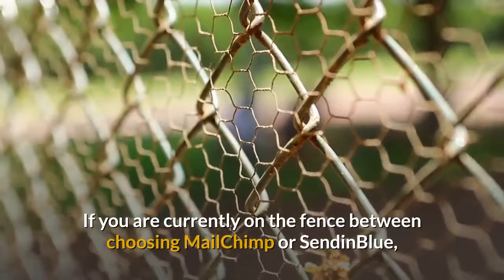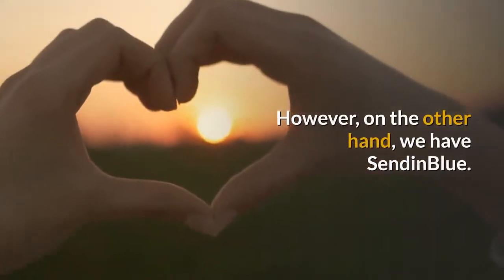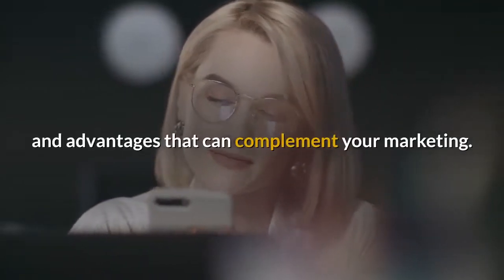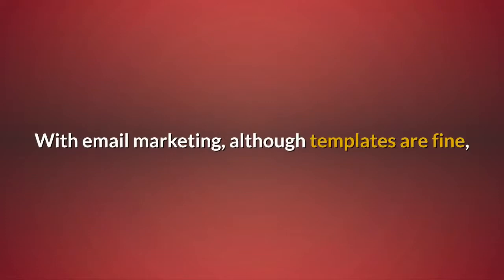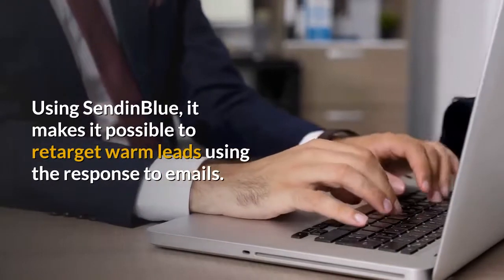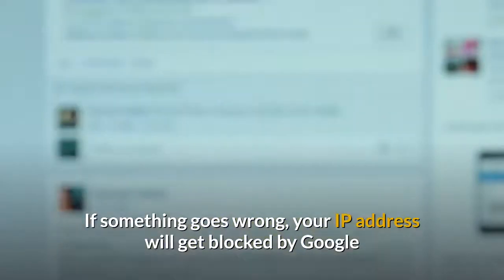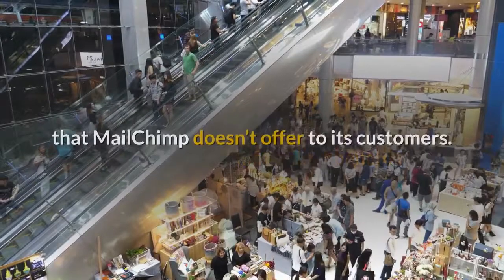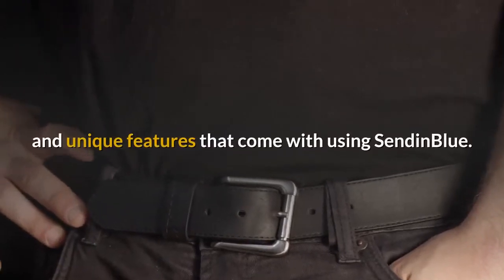Top Five Reasons to Switch from MailChimp to SendinBlue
MailChimp is popular with many companies for many reasons. However, there’s also an alternative company that you may have heard of before. This is called SendinBlue. If you are currently on the fence between choosing MailChimp or SendinBlue, we’re here to give you five reasons why SendinBlue is the better choice.

SendinBlue is easily missed in the crowded email marketing landscape, however, they present one of the best values. It is significantly less expensive than big players like MailChimp and Constant Contact, but it offers great email deliverability and automation functionality.